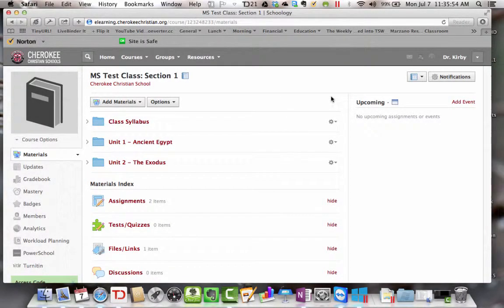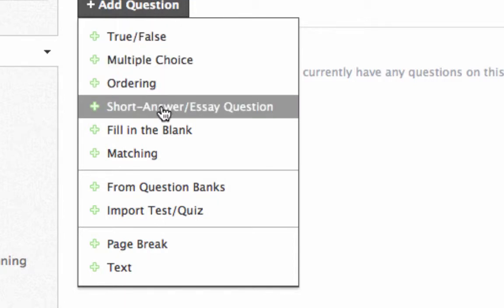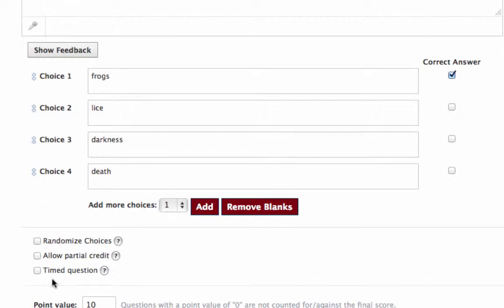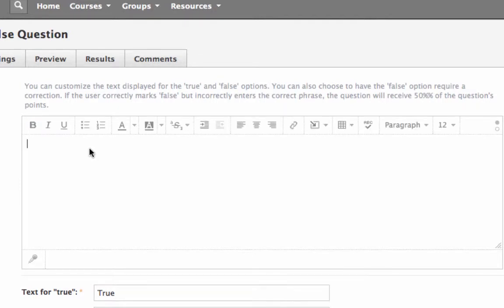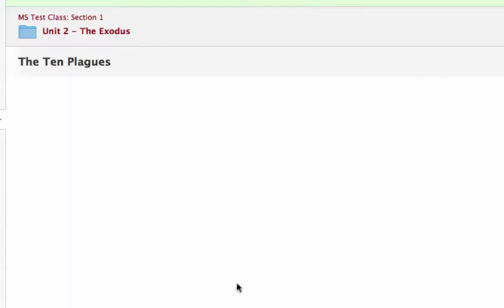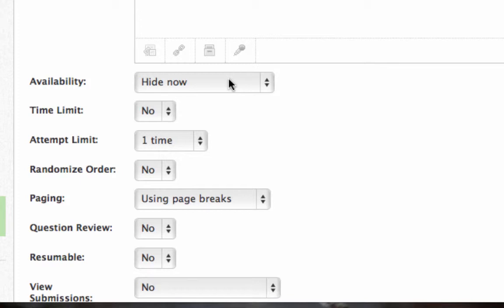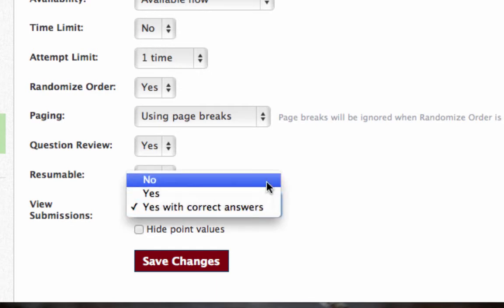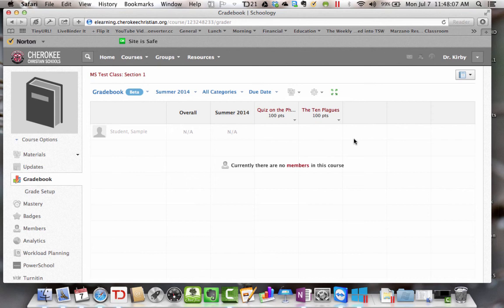Schoology - Online Quizzes and Tests (Teacher)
Create online quizzes and tests in Schoology